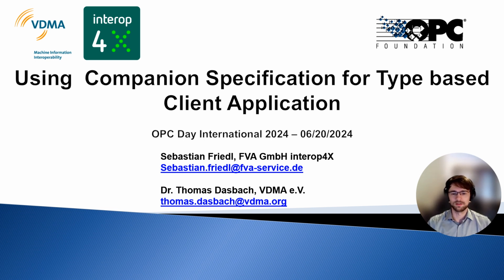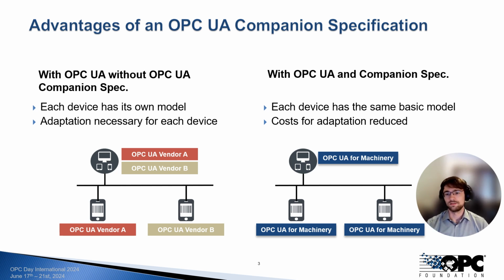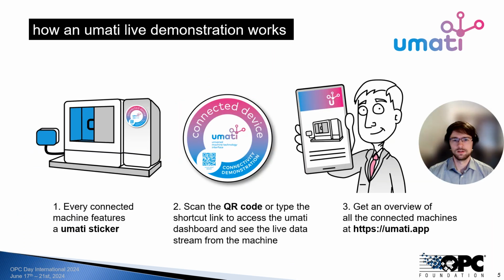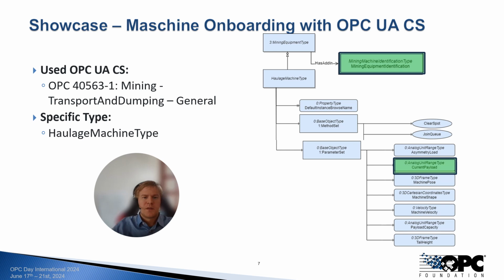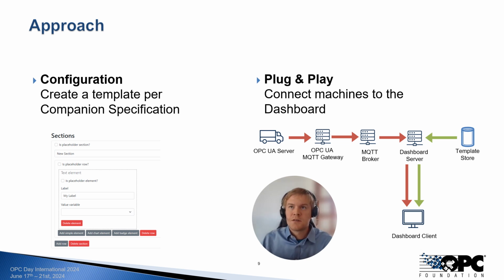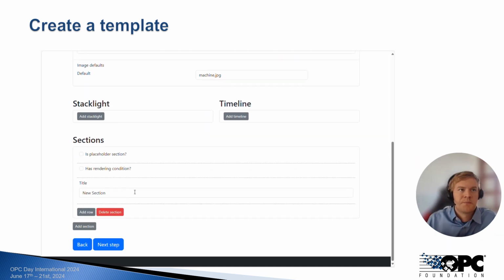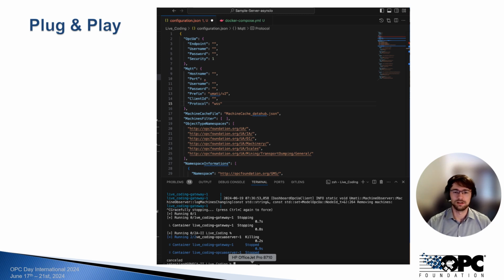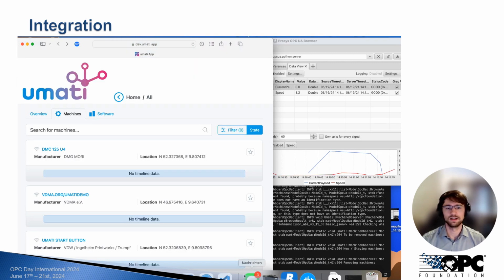5 2 OPCDI 2024 Using CS for Type based ClientApps Dasbach Friedl v2